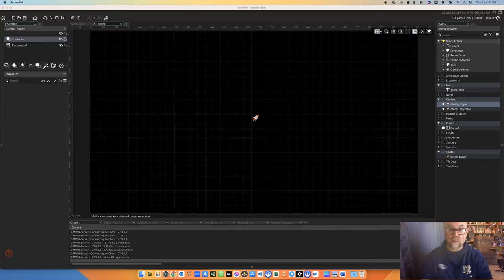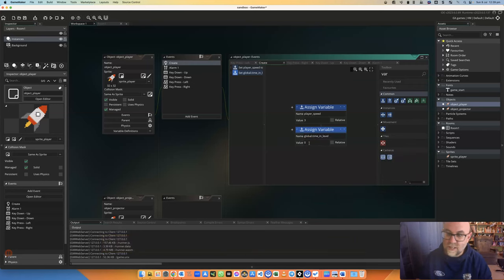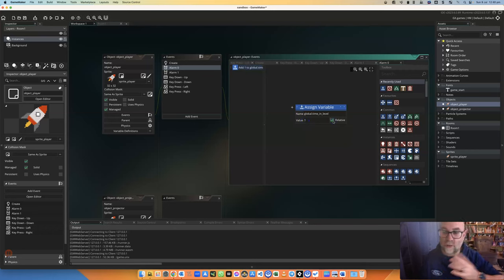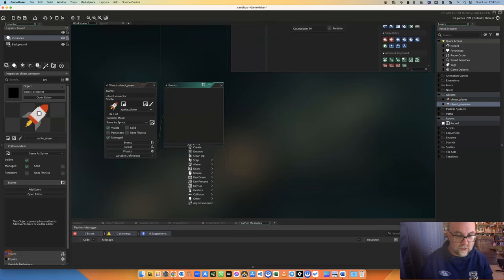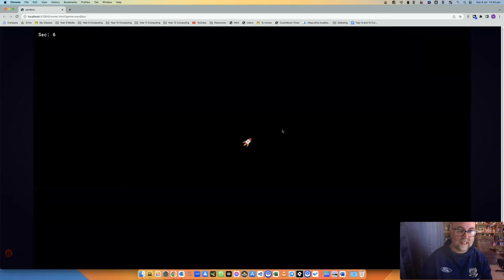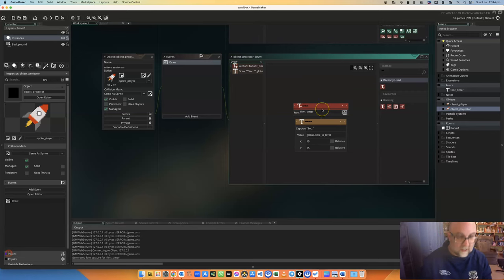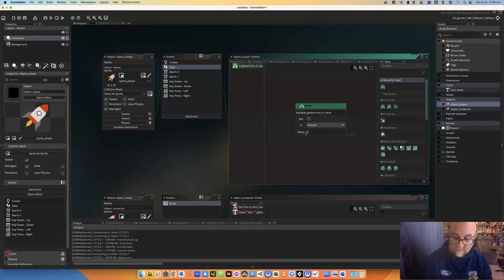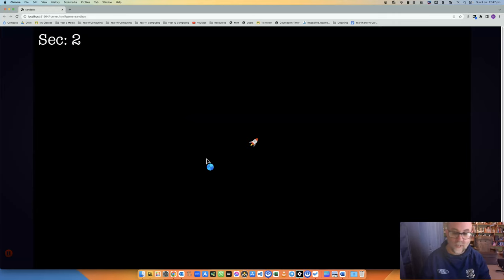Limit the time before the room restarts